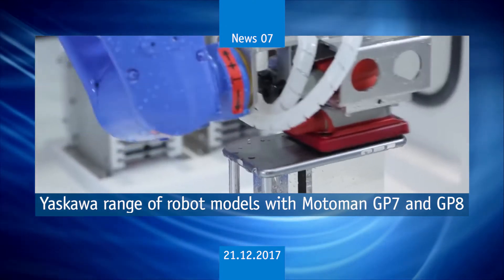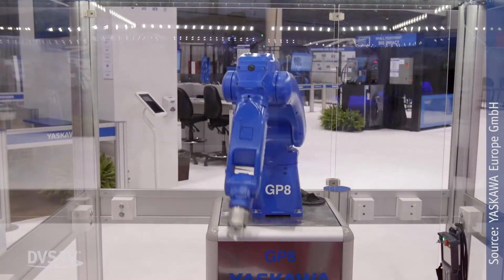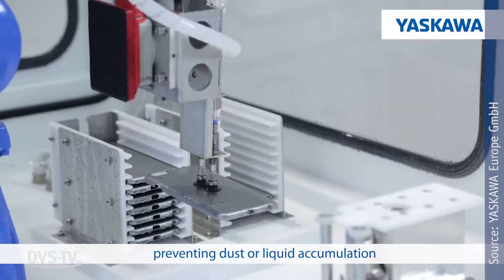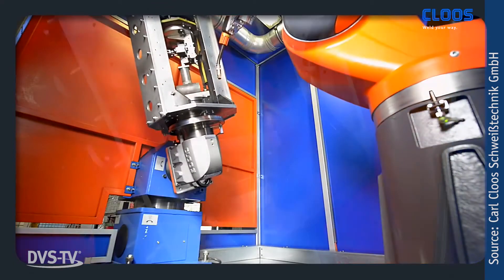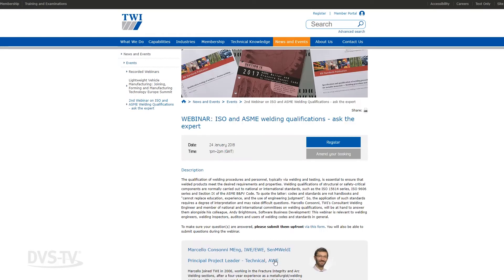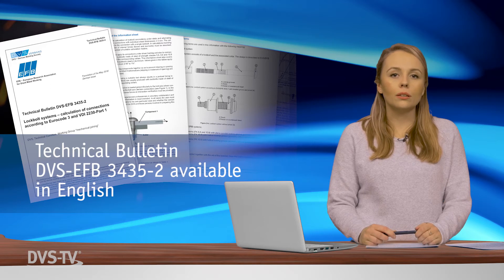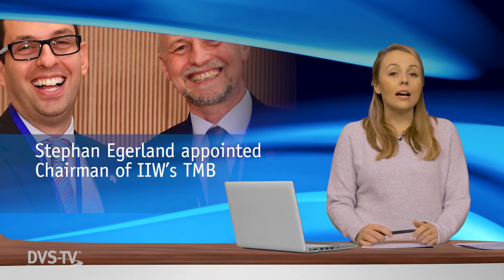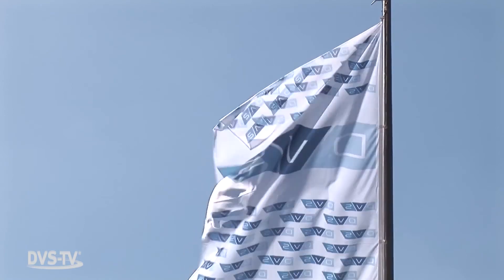DVS-TV international News 07 (21.12.2017)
These are the topics for today:

- Yaskawa range of robot models with Motoman GP7 and GP8
- Cloos has revised QIROX compact cells
- TWI offers webinars
- Technical Bulletin DVS-EFB 3435-2 available in English
- Stephan Egerland appointed Chairman of IIW’s TMB
- Aluminium Brazing Congress 2018